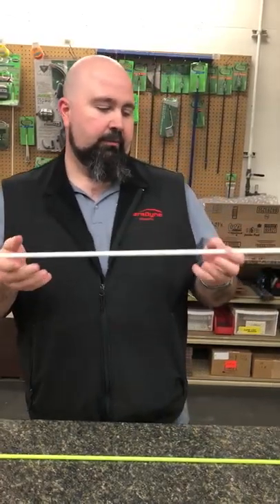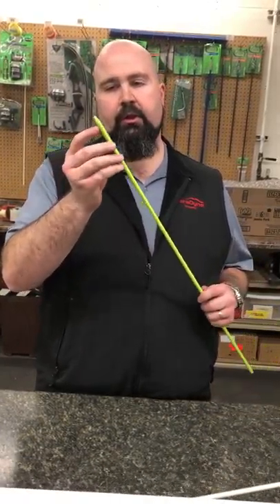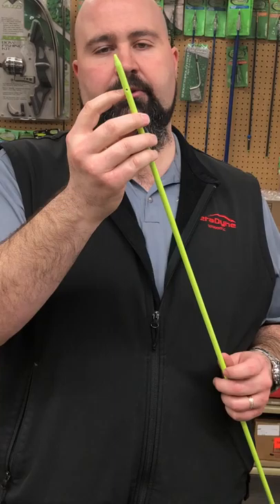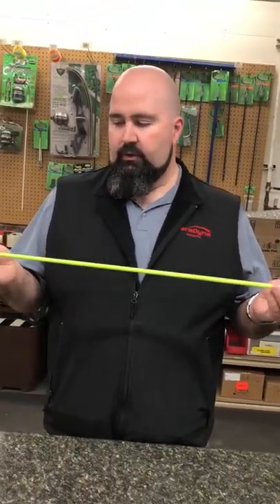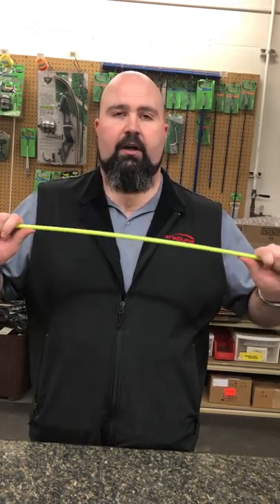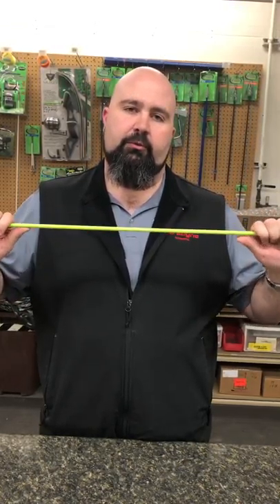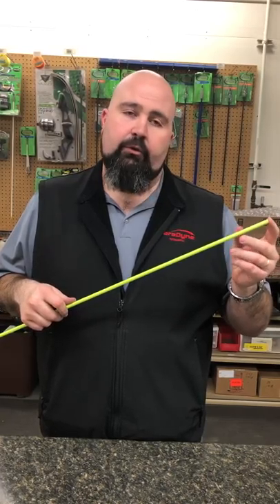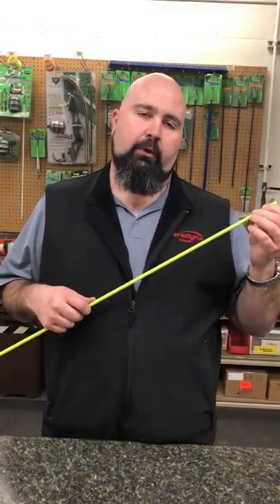Muzzy Bowfishing Arrow Shafts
Chartreuse Fiberglass Shaft 32", bare with cross hole drilled and nock end tapered.
White Fiberglass Shaft 32” (bare w/cross hole drilled & nock end tapered)